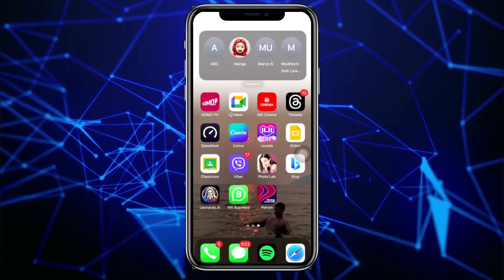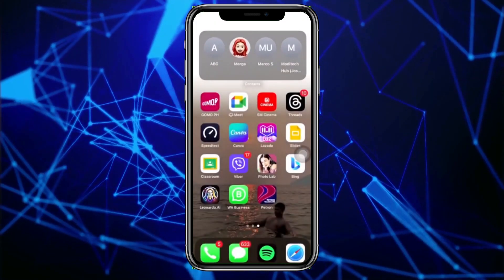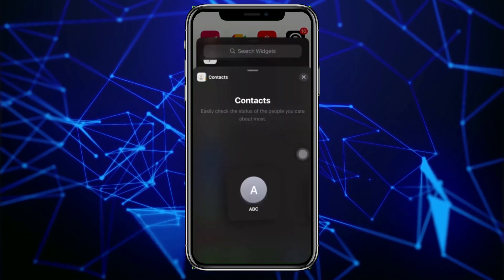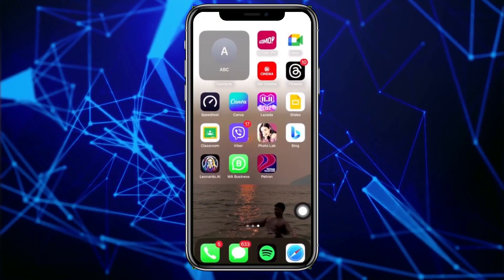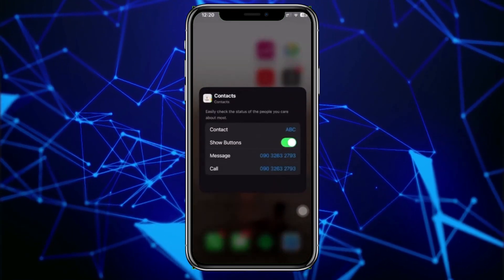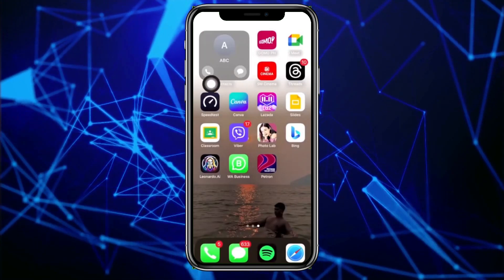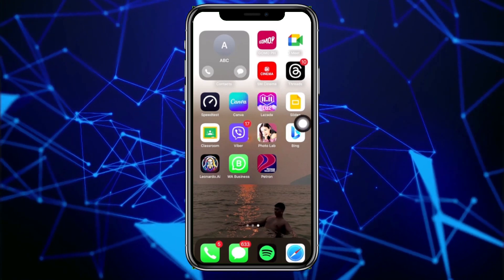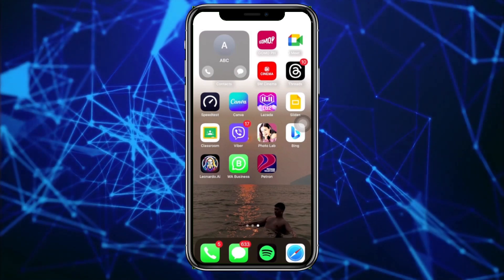How To Enable Call And Message Button On Contact Widget IOS 17 [easy]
📱 Ready to enhance your contact widget on iOS 17? Look no further! In this quick and easy guide, we'll show you how to enable the call and message buttons on your contact widget.

Join us as we navigate through the settings, ensuring your contact widget becomes a quick and convenient tool for connecting with your favorite contacts. From customization options to practical tips, we've got you covered.